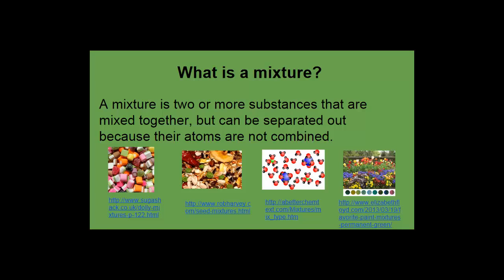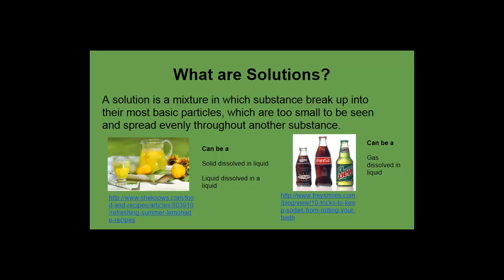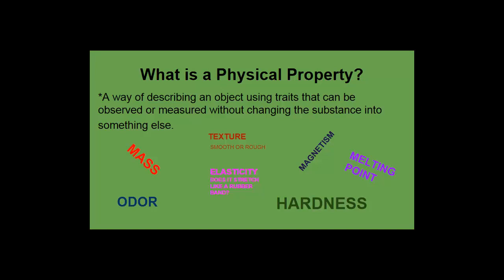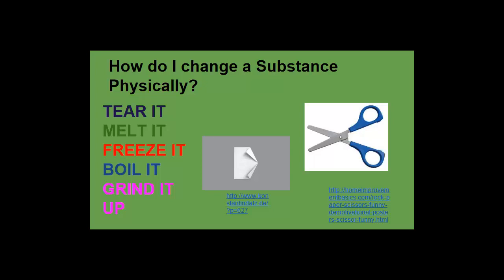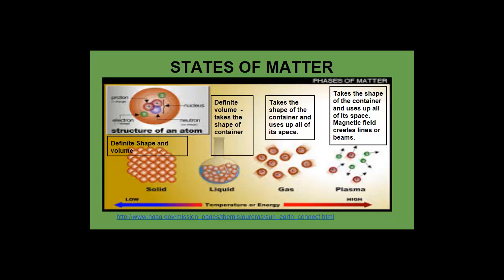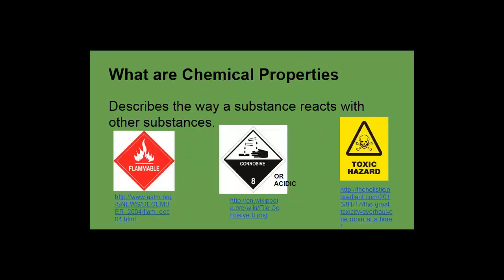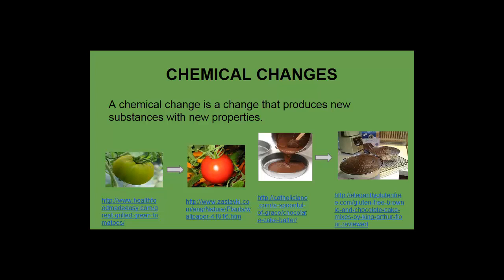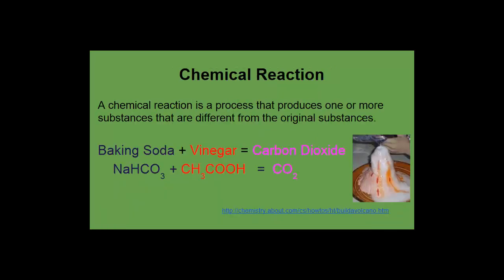Substances are Everywhere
Substance create mixtures and solution and the physical and chemical properties of a substance.  Discussion on how substances can change physically and chemically.